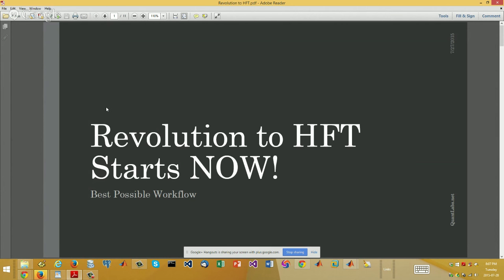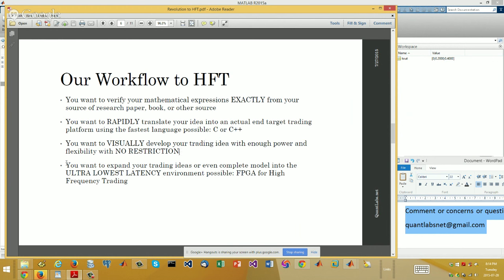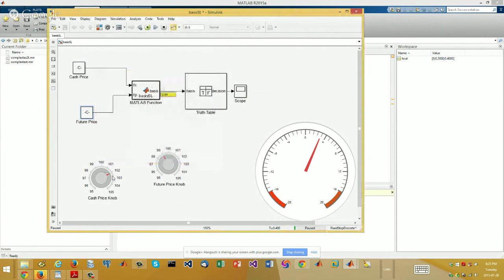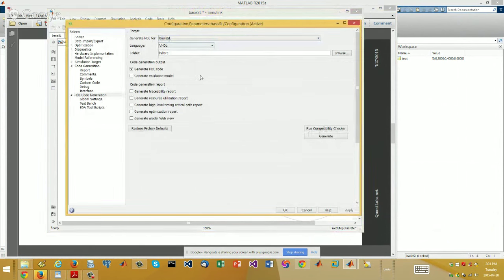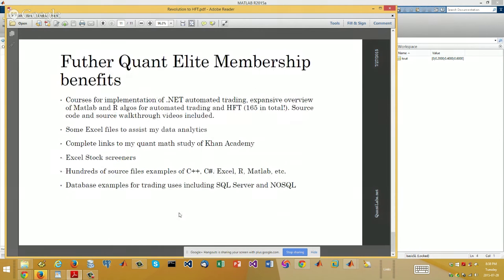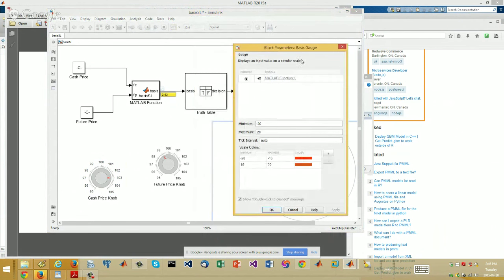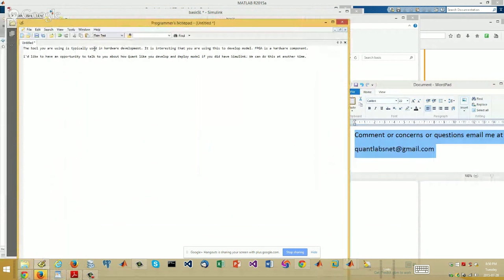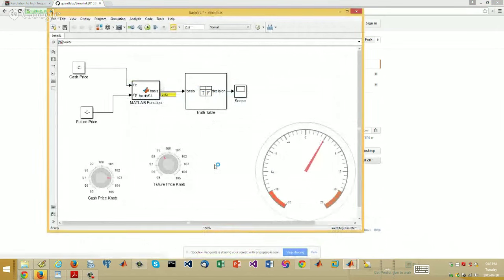LIVE Q&A on Best Workflow to your HFT Potential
Over the last weeks I have been mentioning about this new workflow from a visual scientific notation trading idea all the way through to a code generated set of C or C++ set of files for HFT trading potential. I have compiled two separate videos to showcase this workflow: